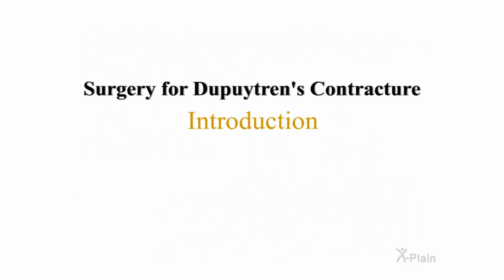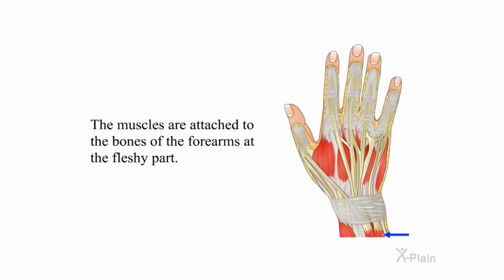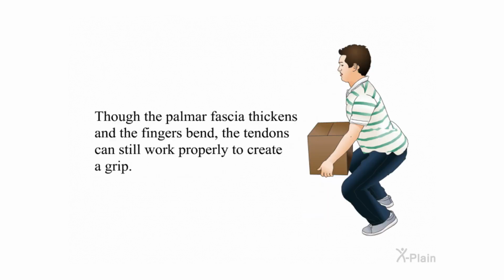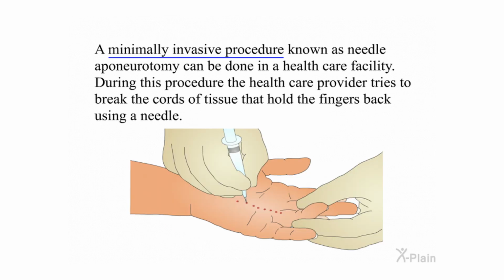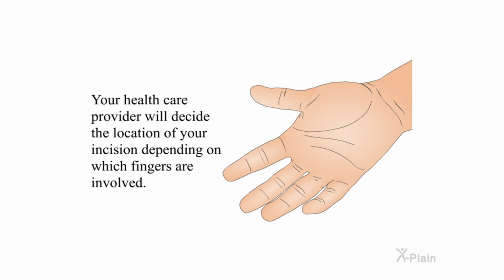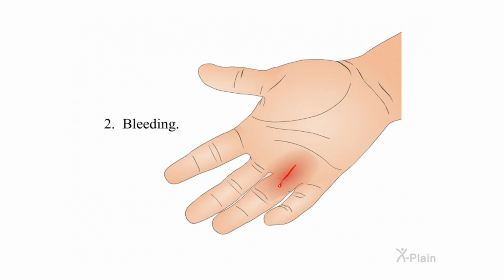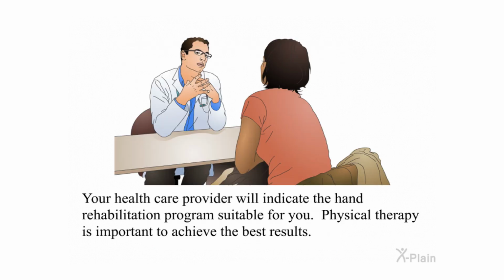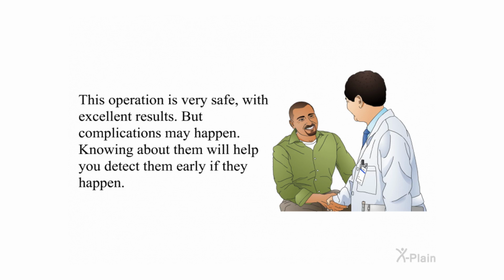Surgery for Dupuytren's Contracture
This program explains Dupuytren's contracture. The program includes the following sections: what is Dupuytren's contracture, what is the anatomy of the hand, what are the symptoms and causes of Dupuytren's Contracture, what are the alternative treatments for Dupuytren's Contracture, how is Dupuytren's Contracture treated surgically, what are the risks and complications of surgery for Dupuytren's Contracture and what happens after surgery for Dupuytren's Contracture.

Sections:
00:00 - Start
00:32 - Introduction
01:17 - Anatomy
02:55 - Symptoms
04:14 - Other Treatments
05:44 - Surgical Treatment
06:32 - Risks
08:14 - After the Surgery
09:17 - Summary
10:21 - End

op060105 Surgery for Dupuytren's Contracture